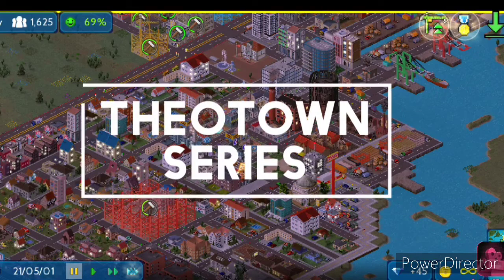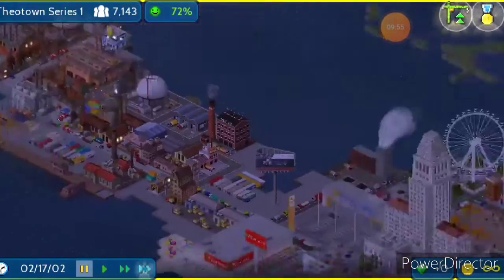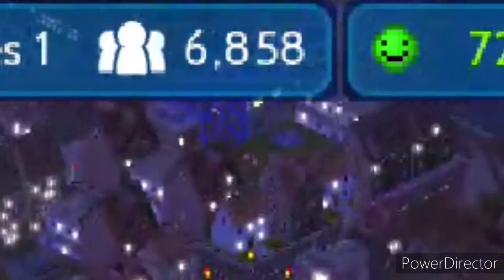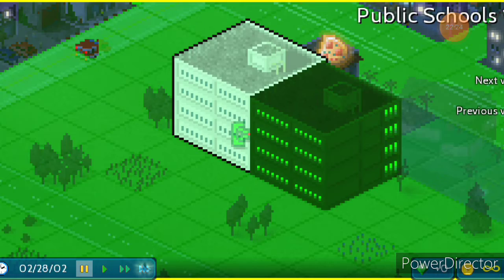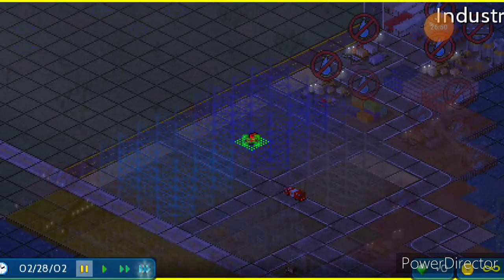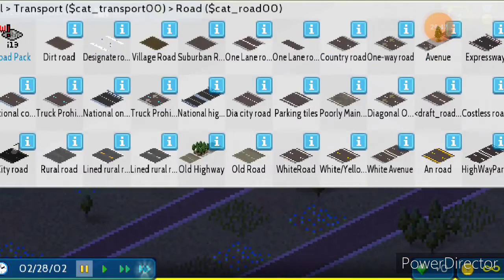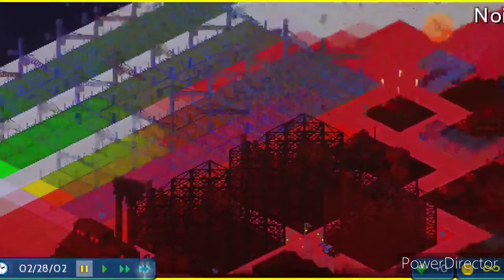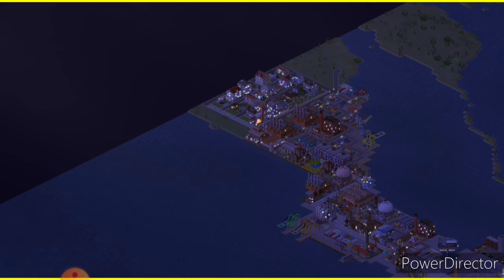West Suburban and Industrial Expansion | Theotown Ep.6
We end up expanding to the end of the map to the west. That is about it. Enjoy!

Credits: Intro and Outro "Just Us" From Theotown